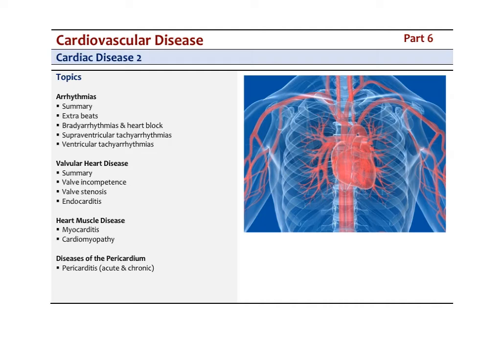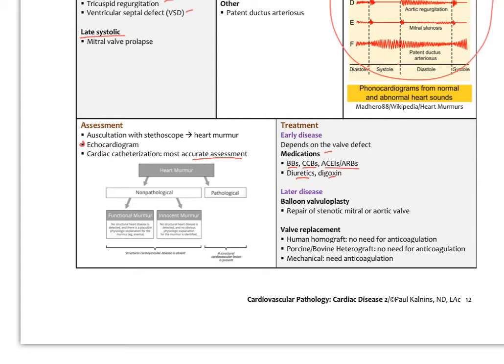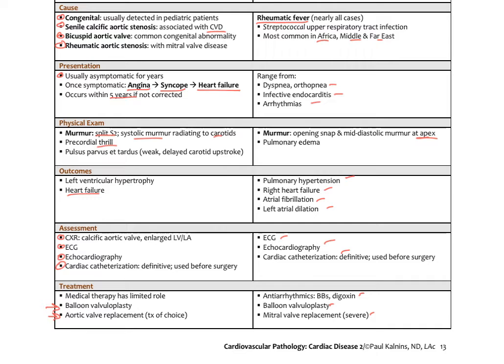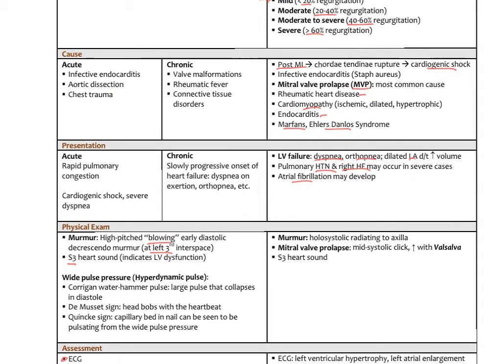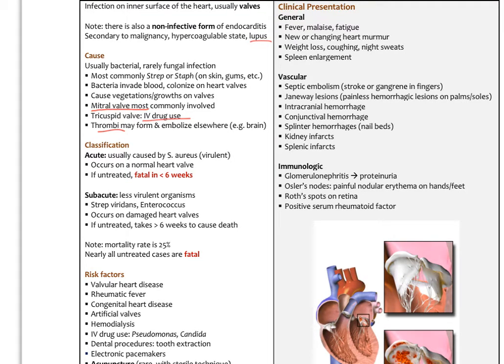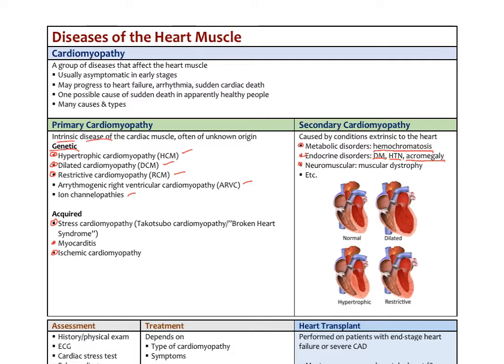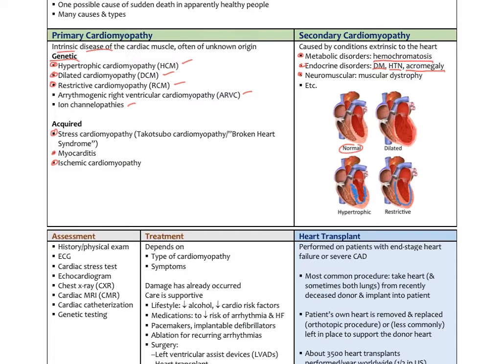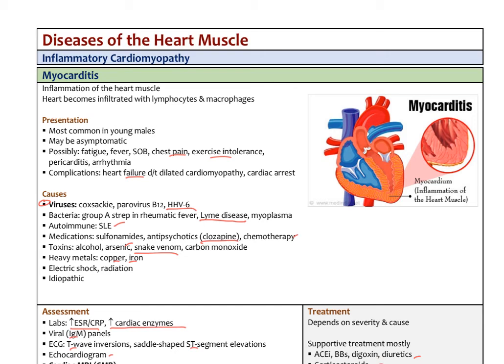CardiacDisease3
Review of heart disorders, including assessment & integrative treatment (Part 3)